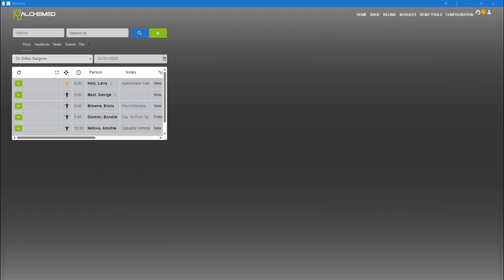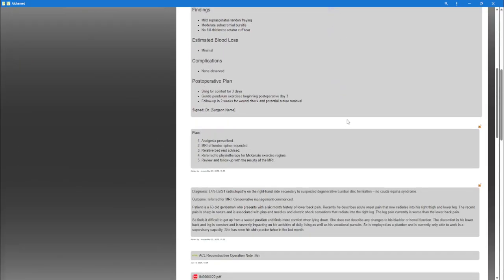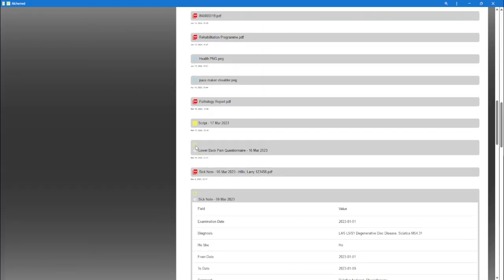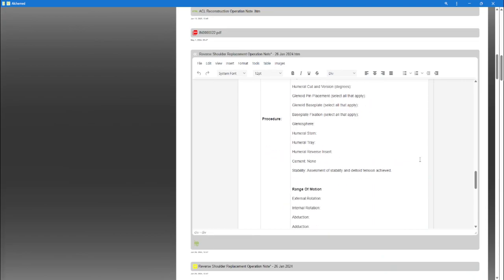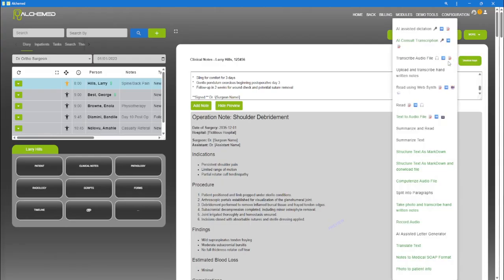Advanced Clinical Notes 2025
The video provides an overview of setup , use and features of the new Advanced Clinical Notes